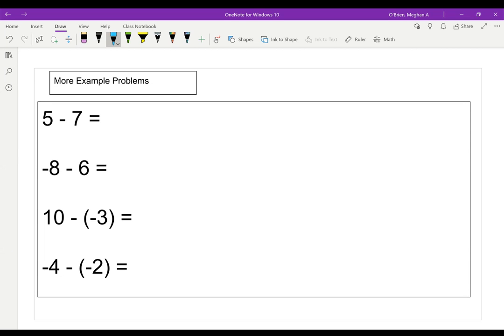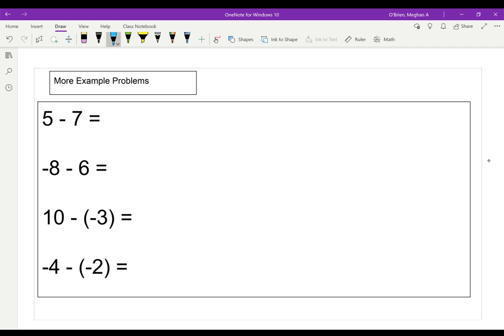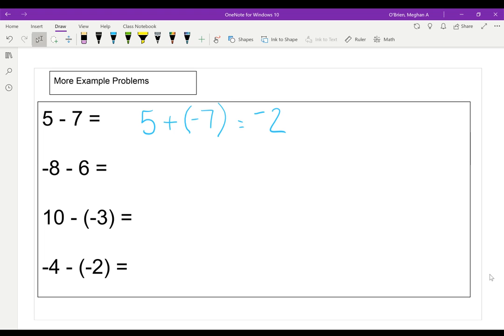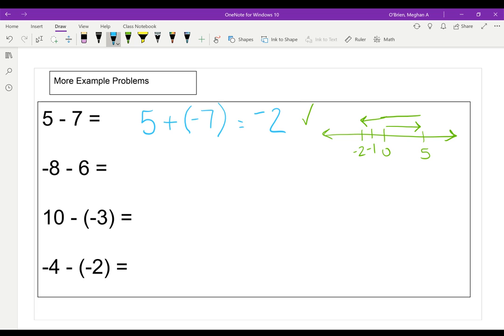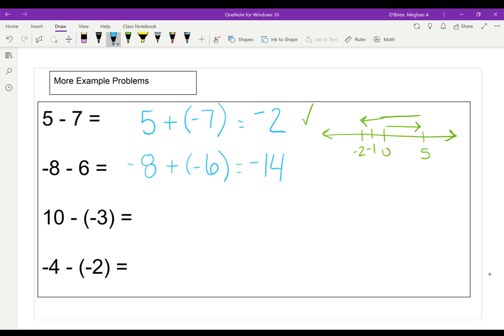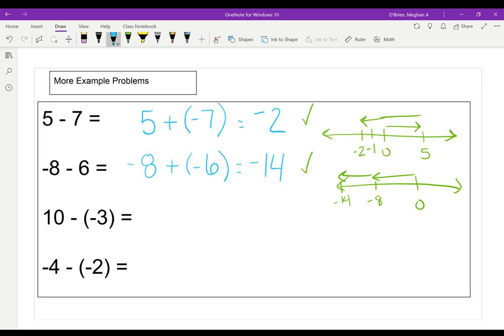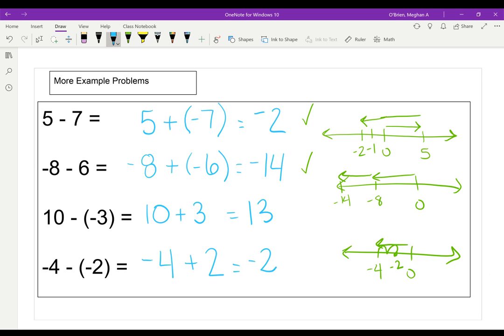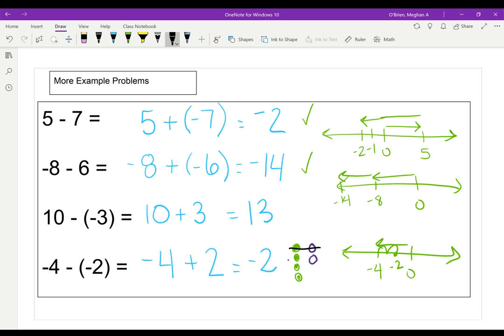Additional subtraction problems